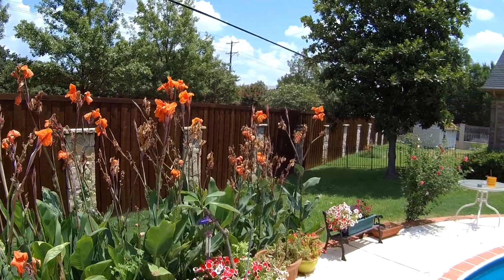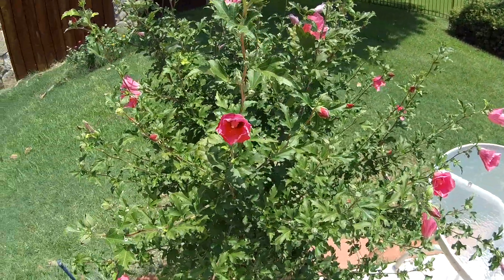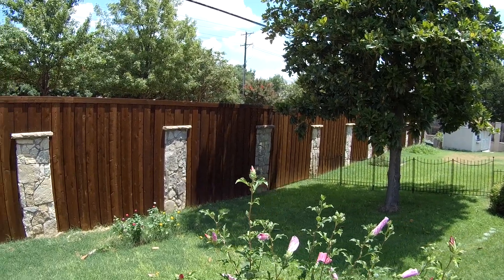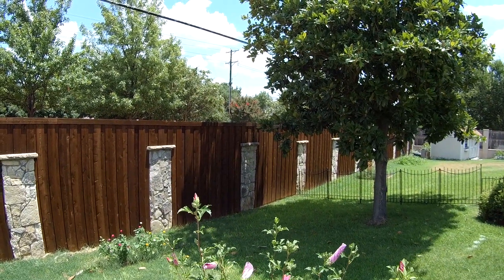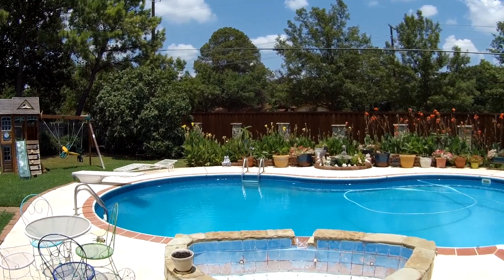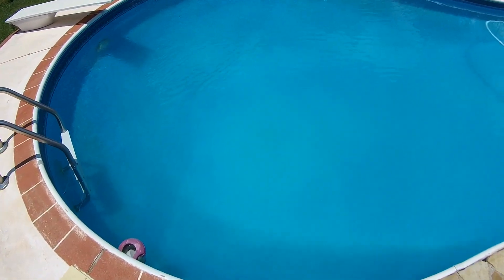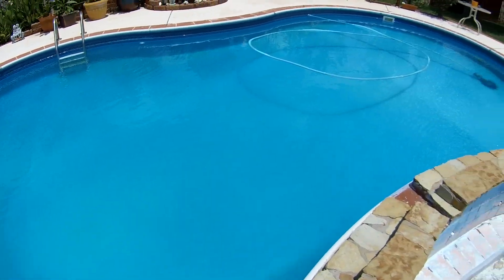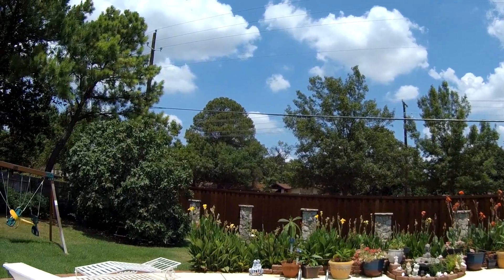NEW FIRMWARE FOR THE FIREFLY 8S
Just happen to be checking for new firmware releases and saw that Firefly released a new firmware for the 8S on July 2nd 2018.  Can't see what the change log is, but the image quality seems to still be great and it appears they added some more low end to the audio although it could use a little more high end added back in IMO.